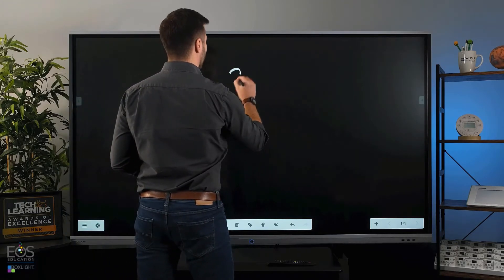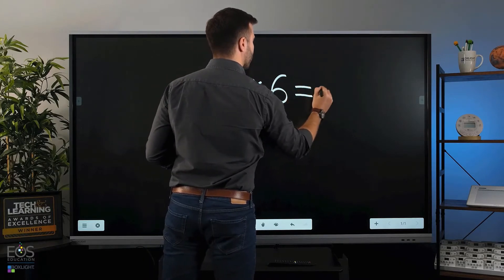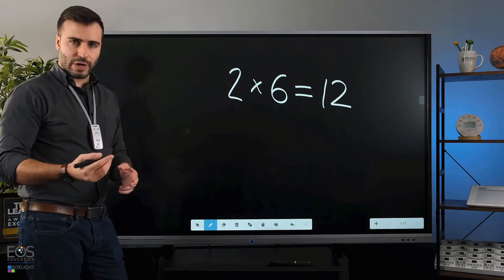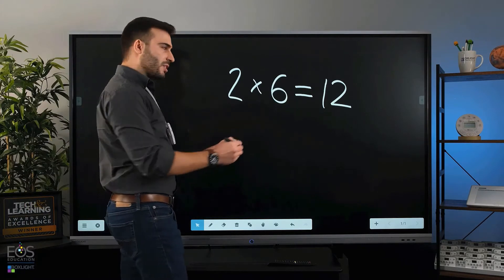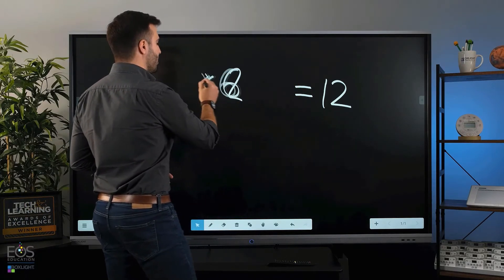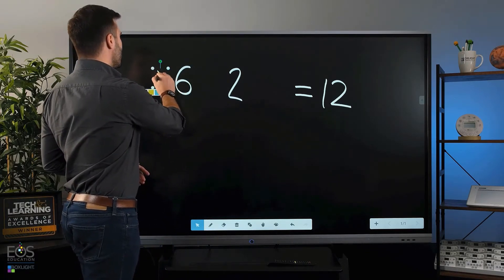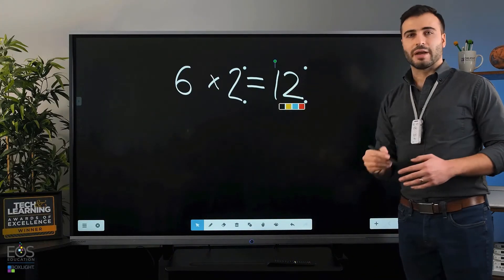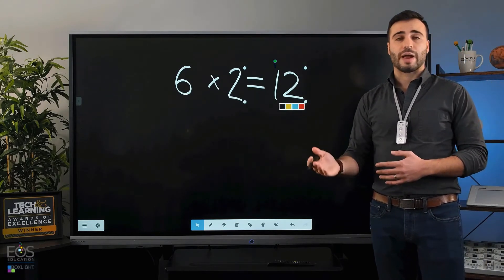Teacher Tip: Changing Annotations for Enhanced Interaction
Quick tips on annotating using the Note App on the ProColor interactive flat panel display.